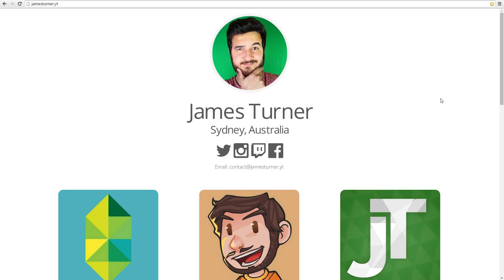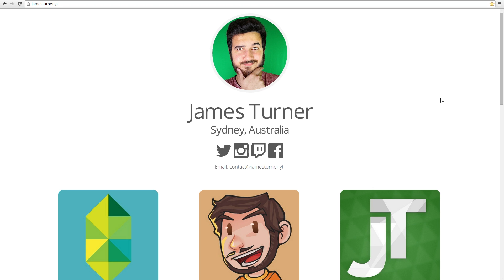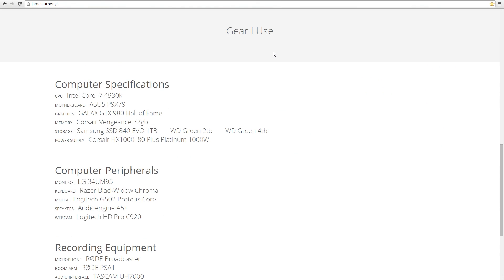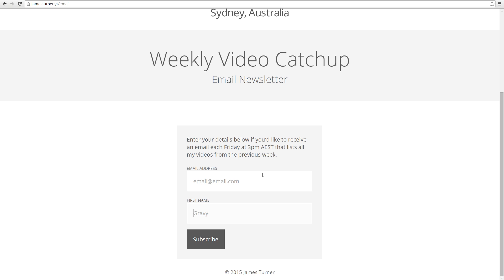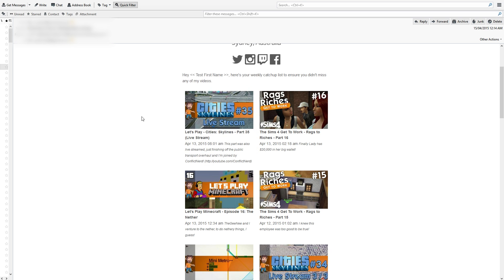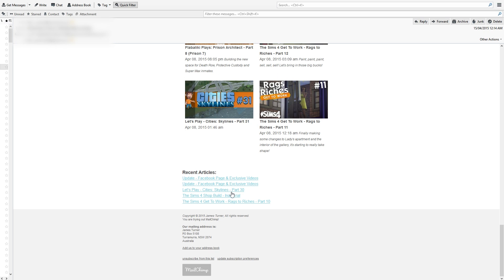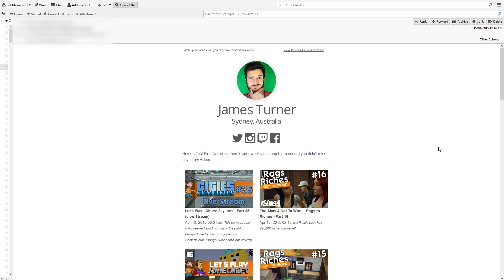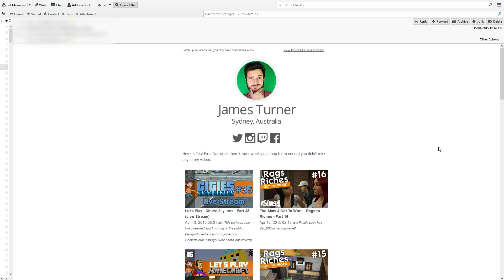Never Miss a Video of Mine! - Weekly Email Newsletter